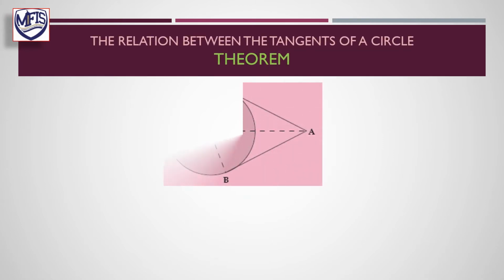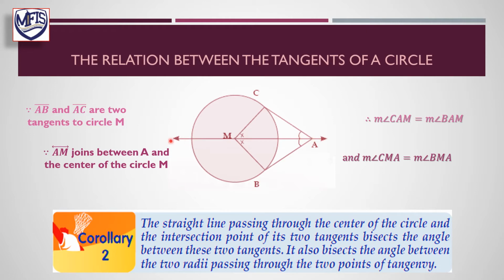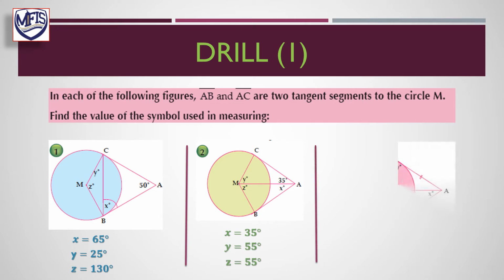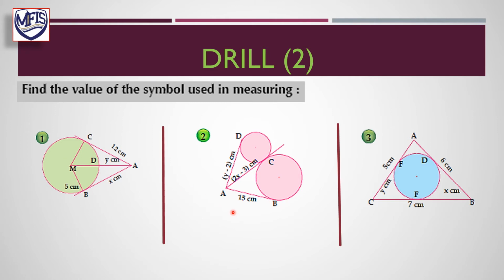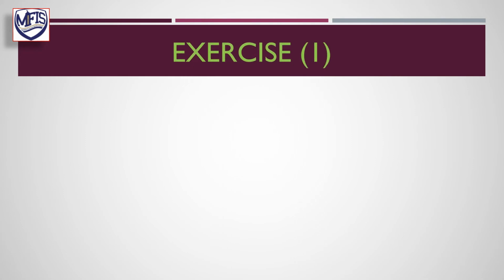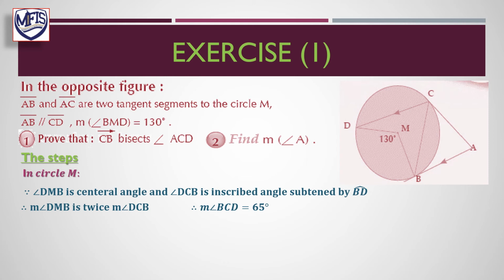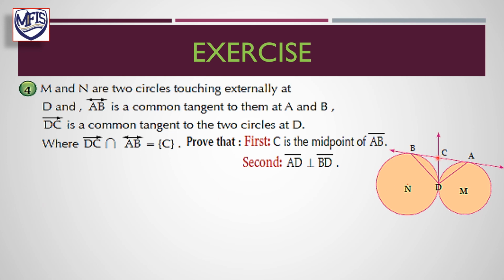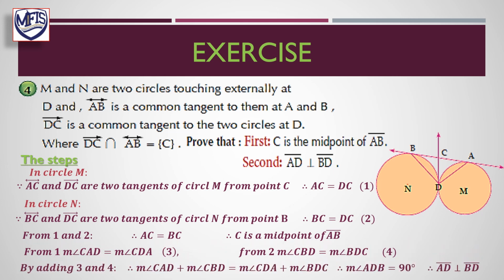Lesson 5 6 The relation between the tangents of the circle